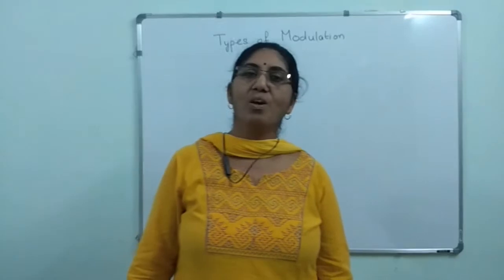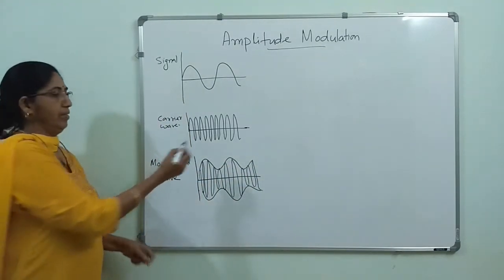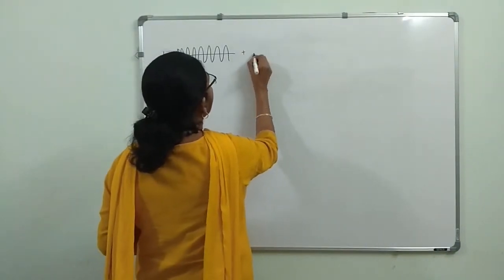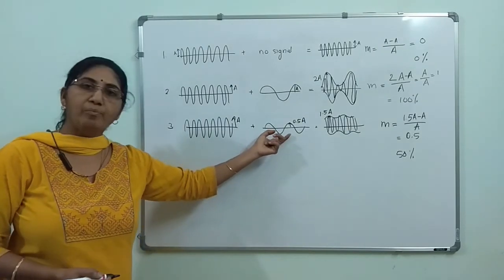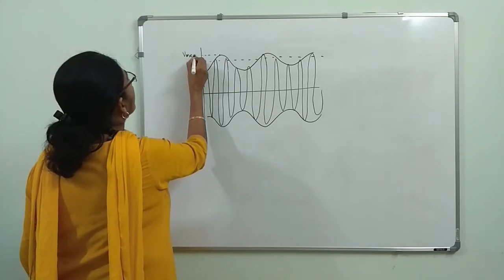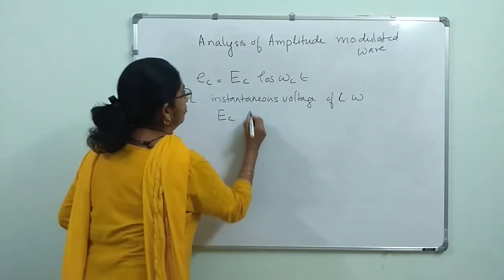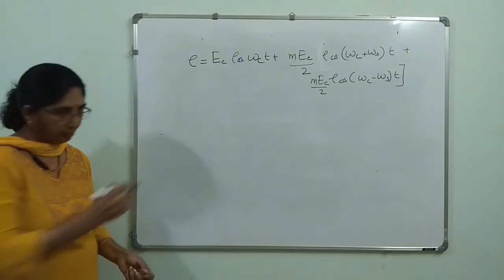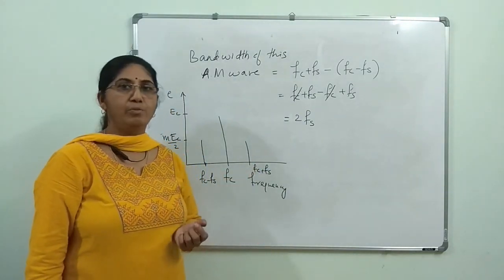Digital Communication Part 2 | Amplitude Modulation | UG Physics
Basics of Amplitude Modulation

Dr. Sumangala R
Assistant Professor
Providence Women's College Calicut, Kerala, India